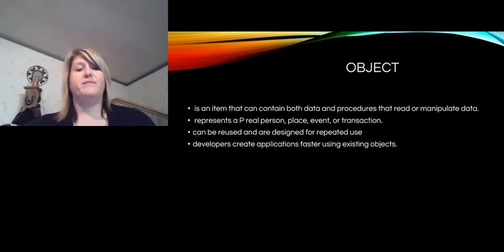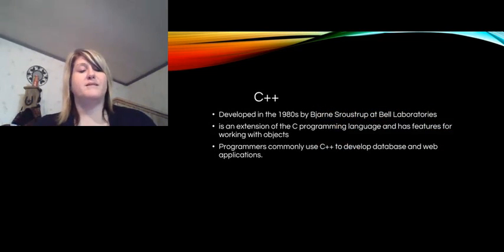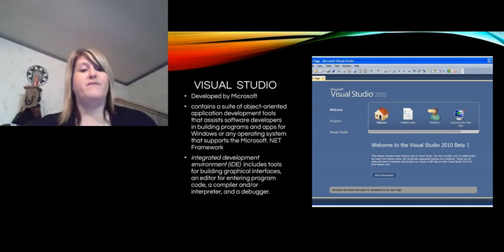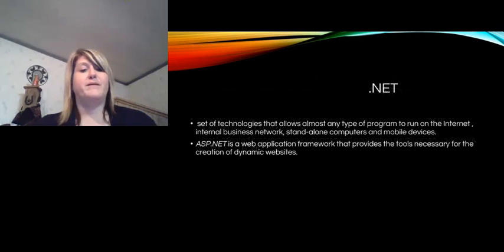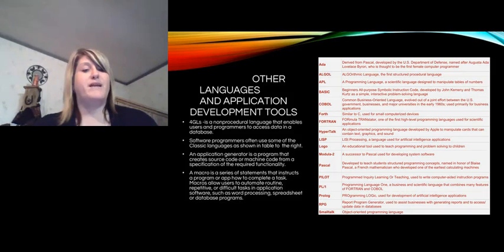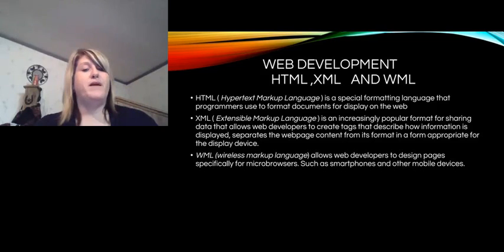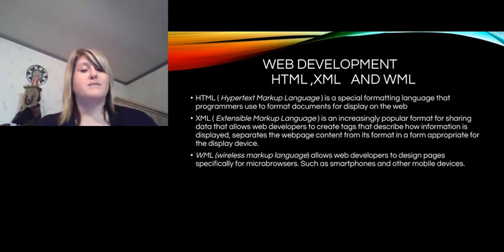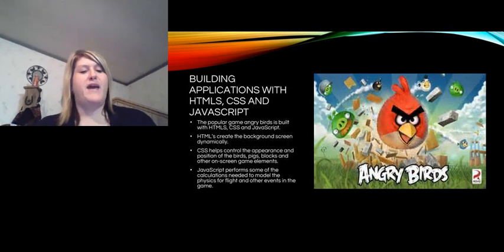3 Debra SP